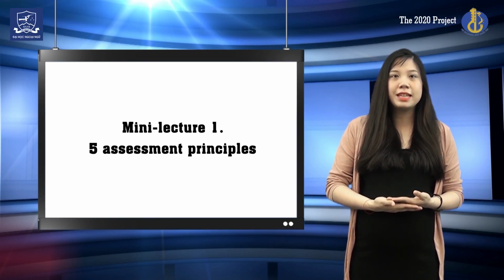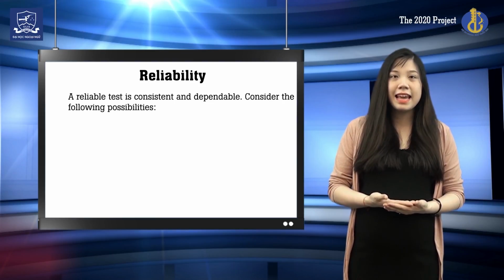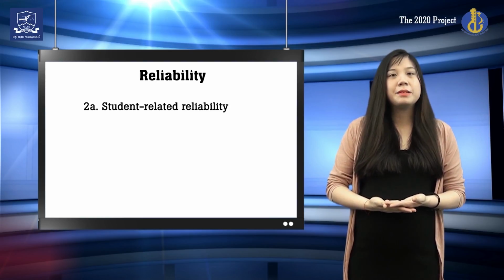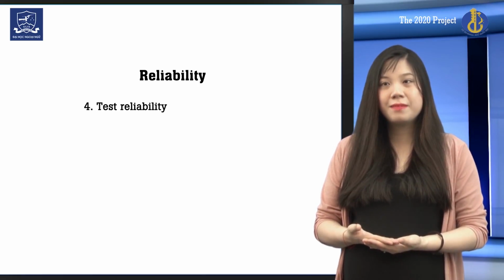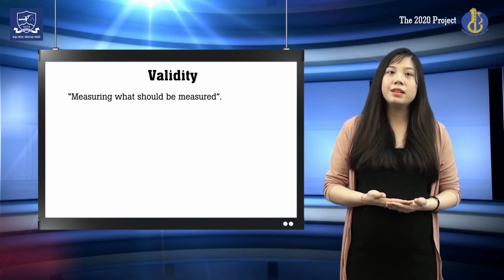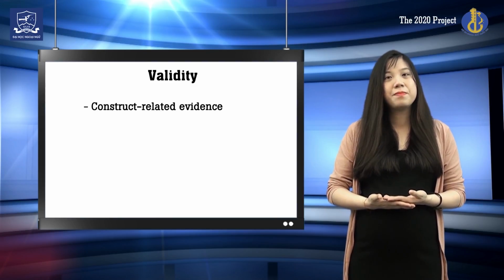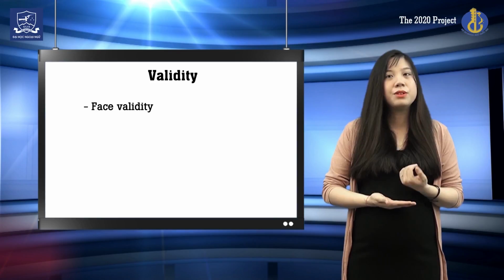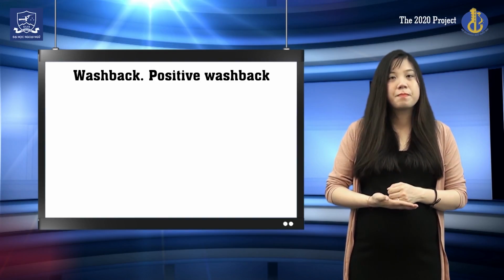CT09 M02 V01